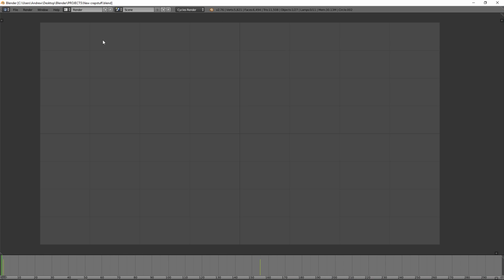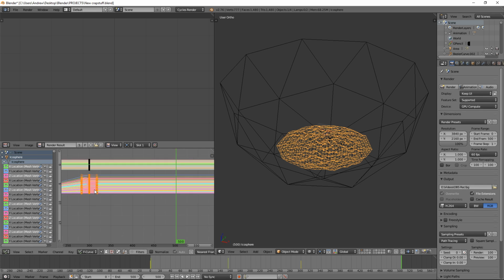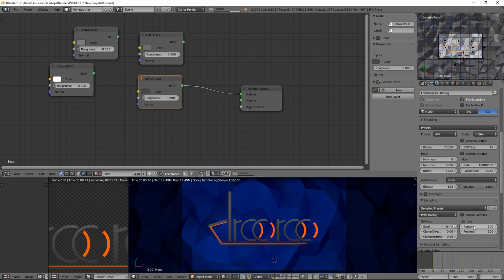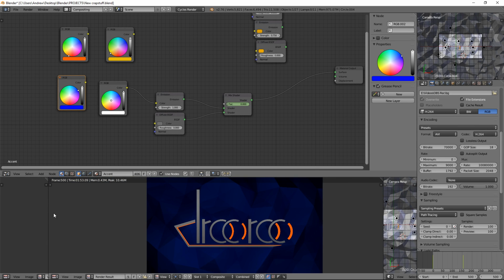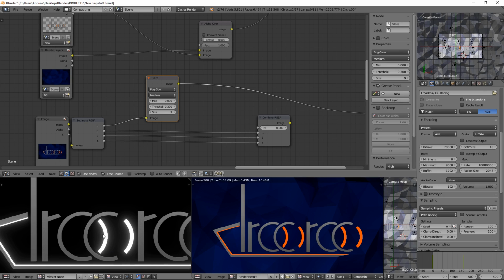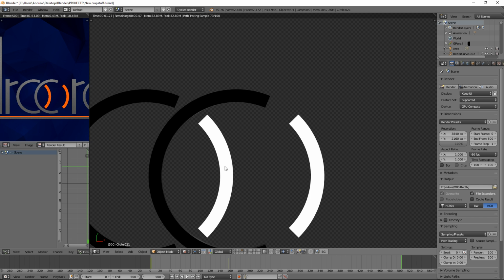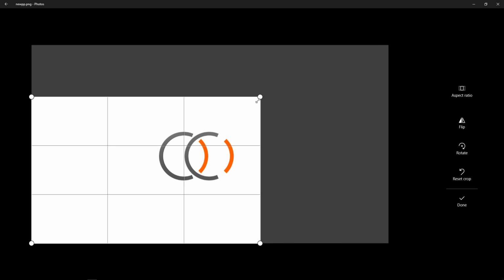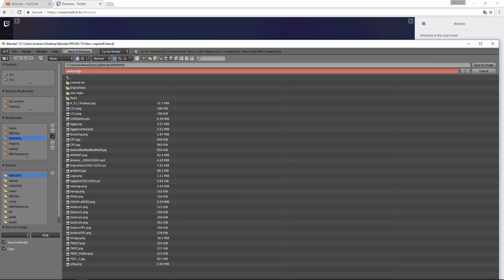New Intro Pt4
Making channel art out of the new intro